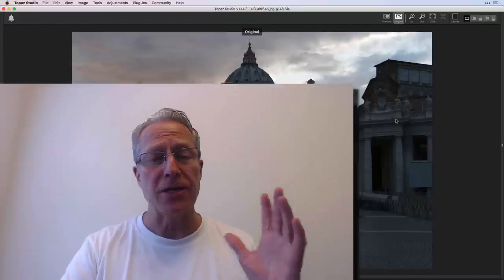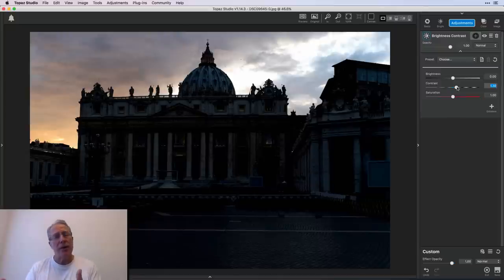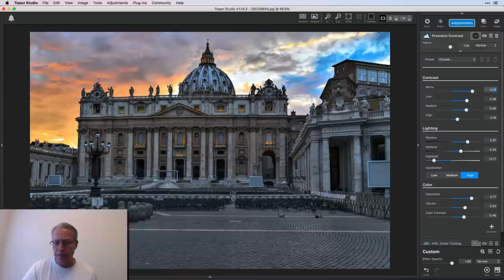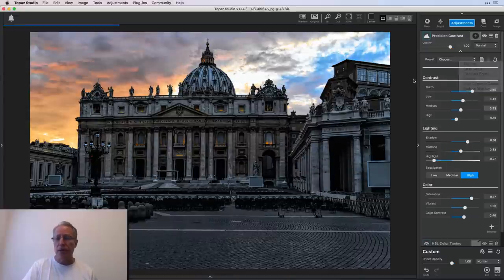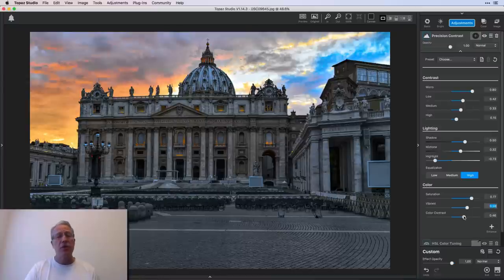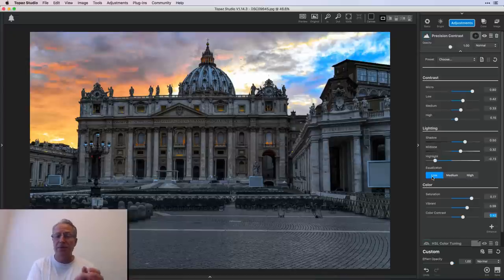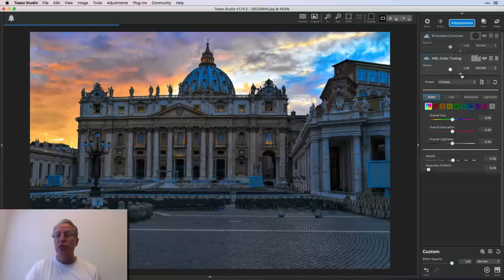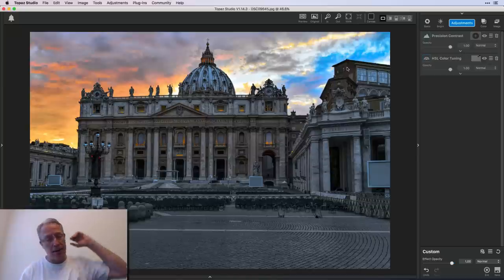Topaz Studio: The Power of Precision Contrast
In today's video, I delve into the Precision Contrast Pro Adjustment in Topaz Studio. It does an amazing job of giving you control, allowing you to adjust contrast based on different parts of the photo. It works amazingly well. Follow along and hope this helps! Thanks!

Hardware:
Sony A7II (main camera)
16-35mm wide angle
24-70mm midrange zoom
24-240mm super zoom
28mm prime
35mm prime
50mm prime